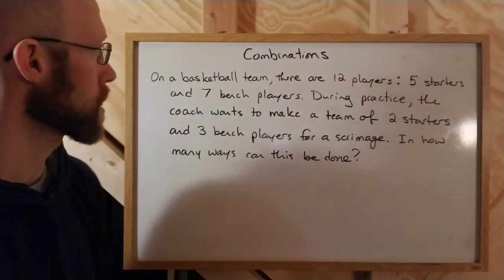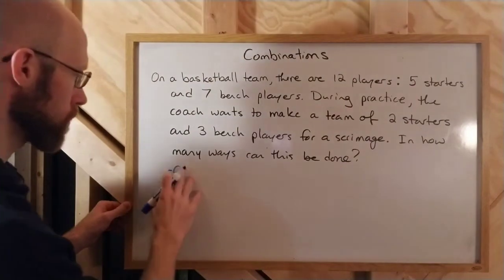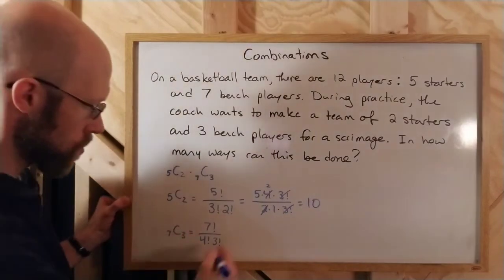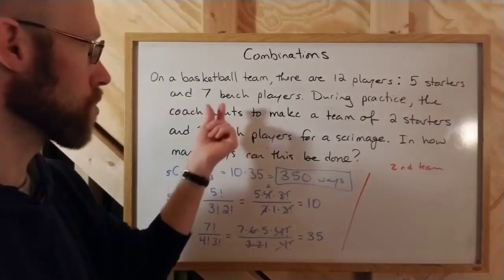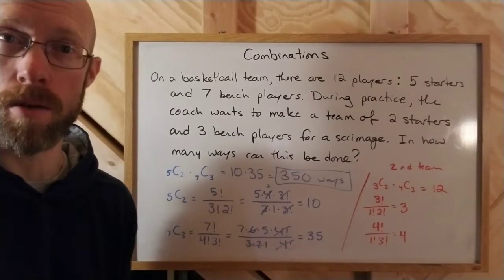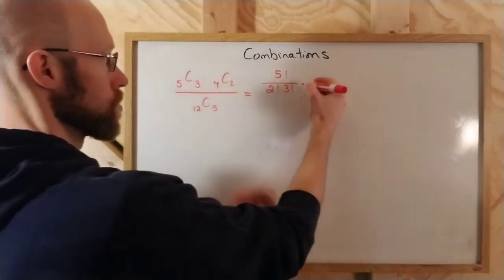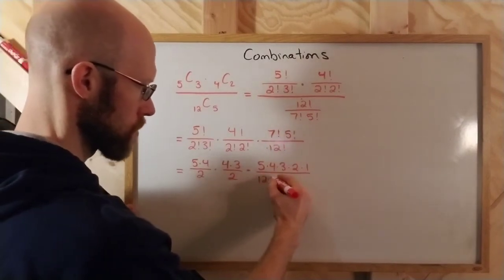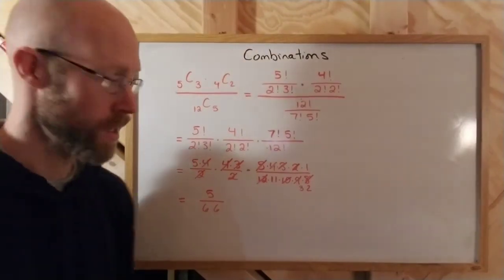Combinations Part 3